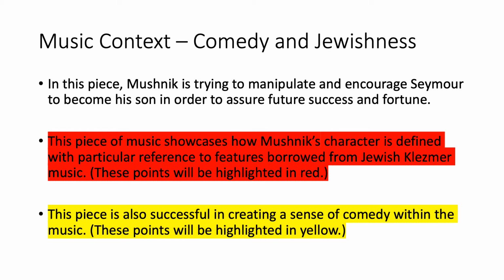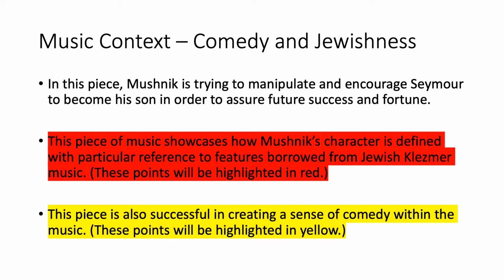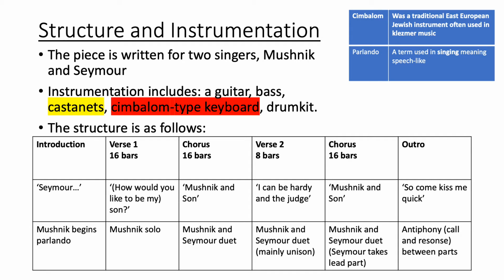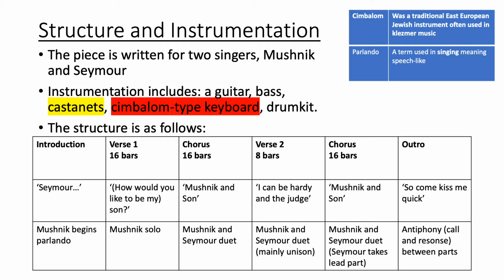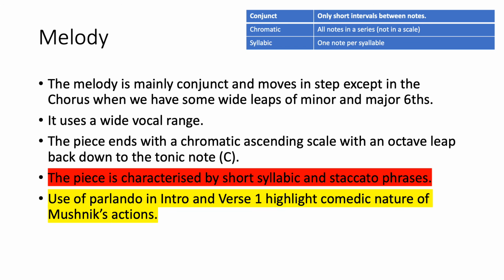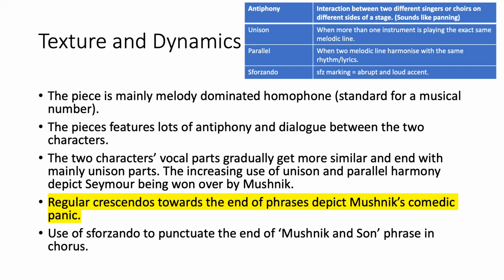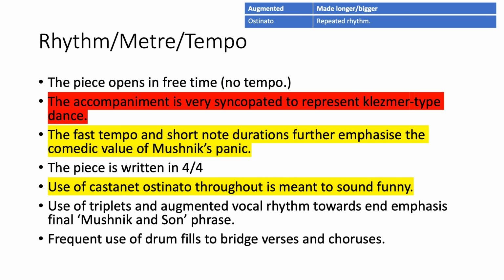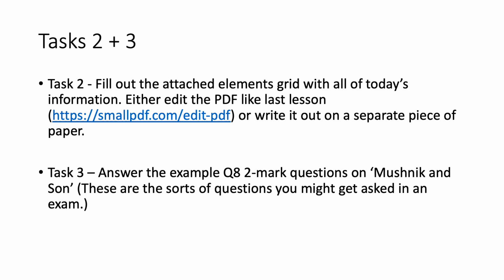Lesson 3 Mushnik and Son